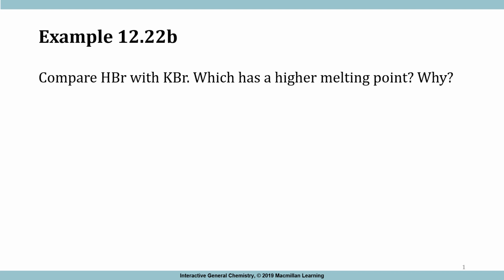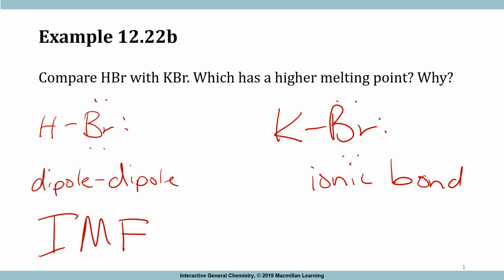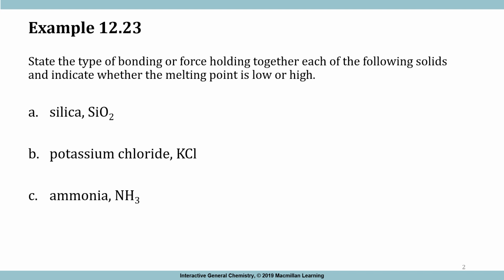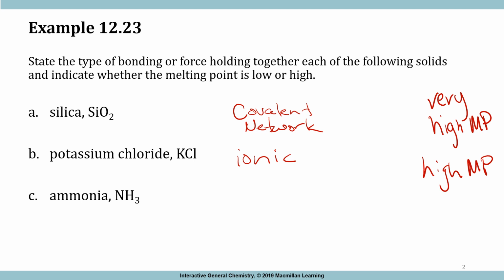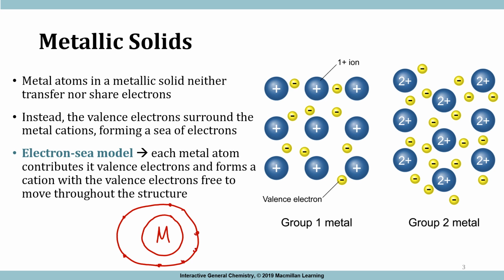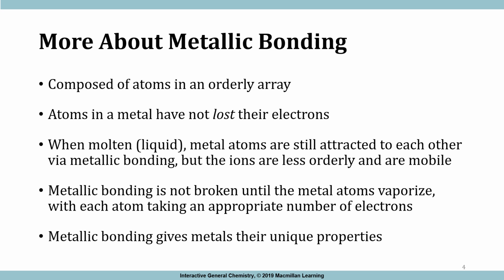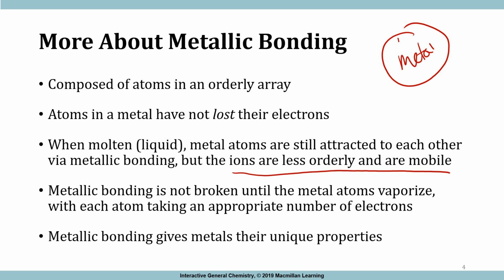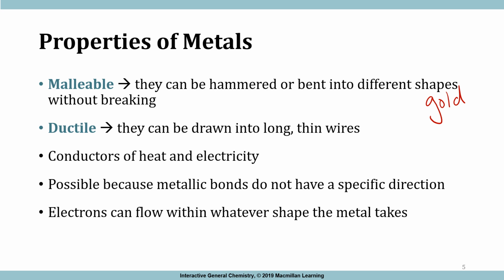Chapter 12.6 Part 2